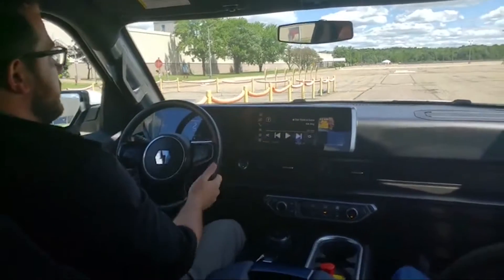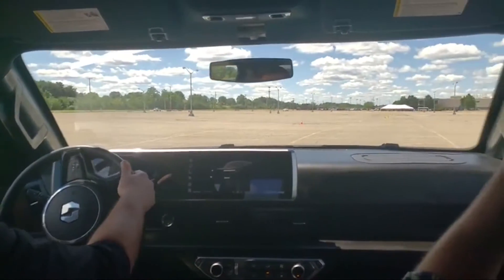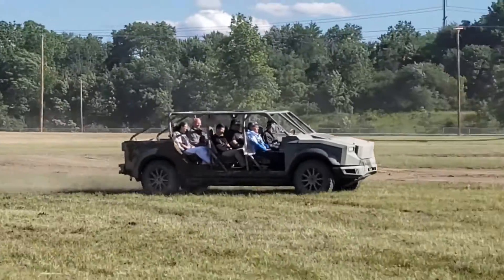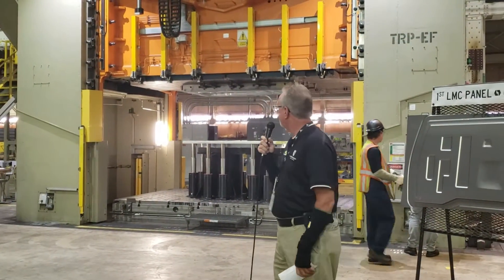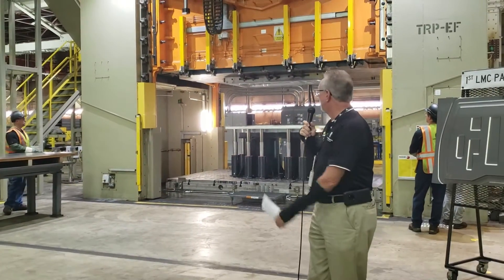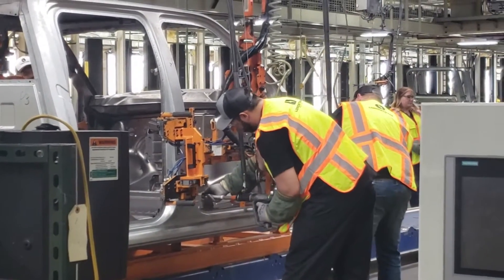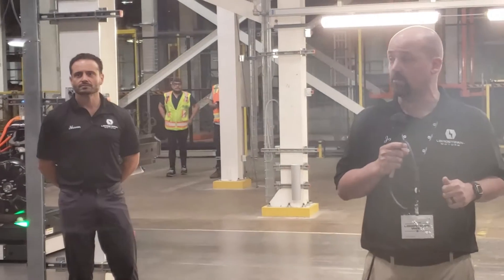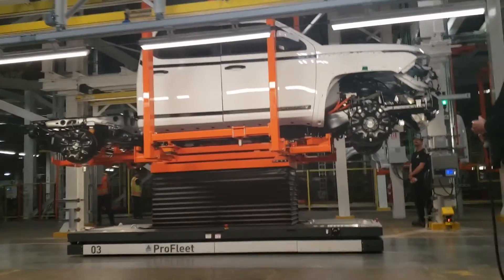Showing 'Endurance': Lordstown Motors Corp. opens its doors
Lordstown Motors Corp., a Lordstown, Ohio electric automaker, invited investors, industry analysts and media to a weeklong open house event from June 21 to June 25, 2021, which included tours of LMC's 6.2-million square-foot plant and ride-alongs in its all-electric pickup truck the Endurance.

Get the full story and loads more technical details on the Endurance